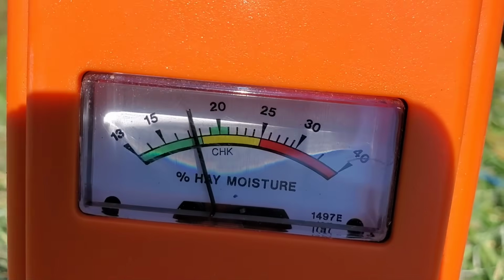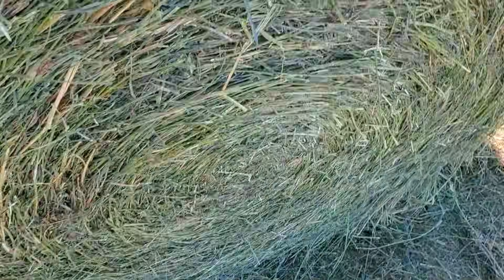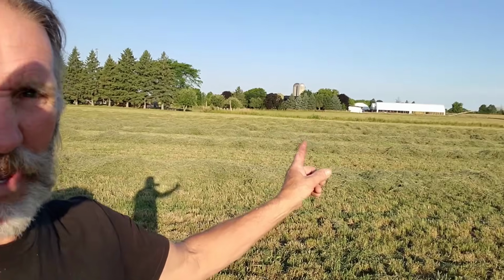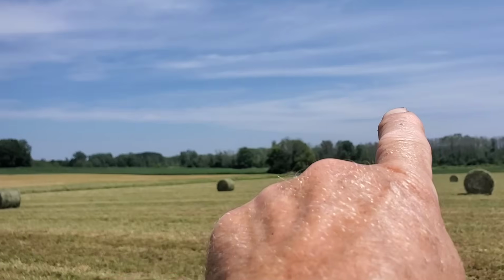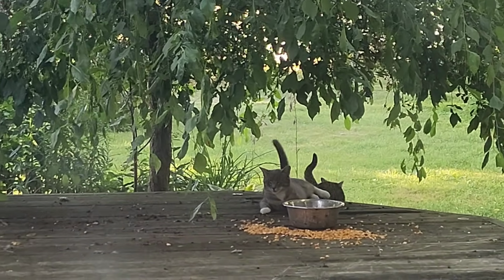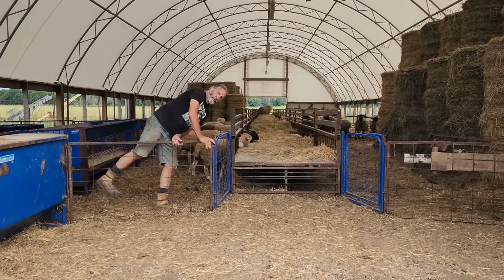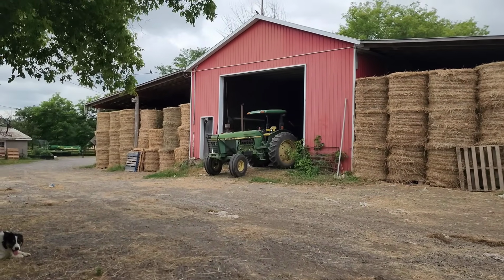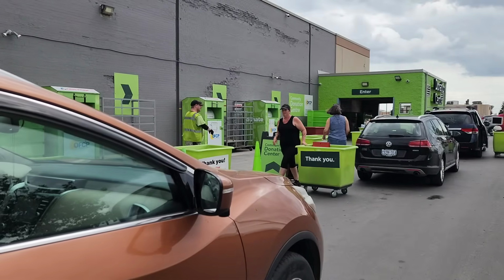Barns Are FULL Of Second-Cut ALFALFA!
After weeks of extreme heat, high humidity, and no rain, we finally finished harvesting our second-cut alfalfa! In today’s vlog, we take you through several days of hard work cutting, tedding, raking, wrapping, and stacking both dry and wrapped second-cut alfalfa hay.

It’s a race against the weather, but we managed to fill our barns to the rafters with some of the best hay we've made all year. Farming isn’t always easy—especially in a drought—but moments like these make it all worth it. Knowing our sheep will have top-quality feed this winter is incredibly rewarding.

Join us behind the scenes as we push through the heat to get this job done right. The barns are full, the sheep will be happy, and we’re finally able to take a breath... at least for now.